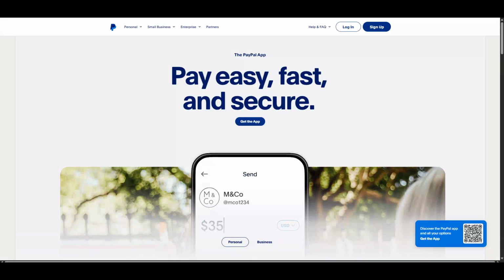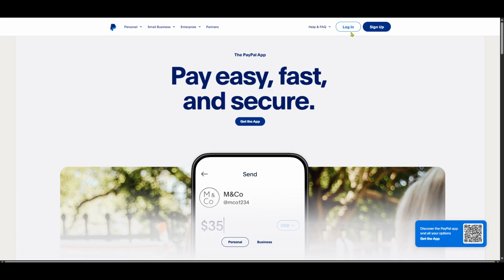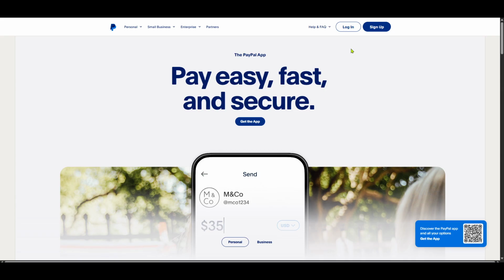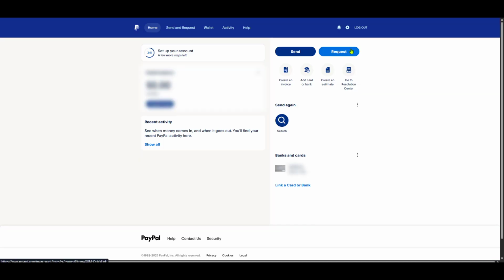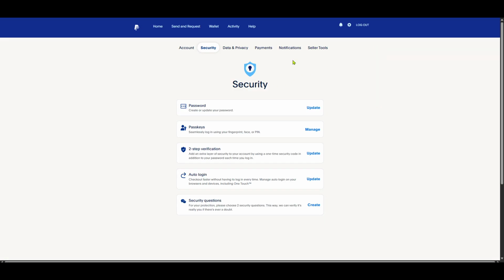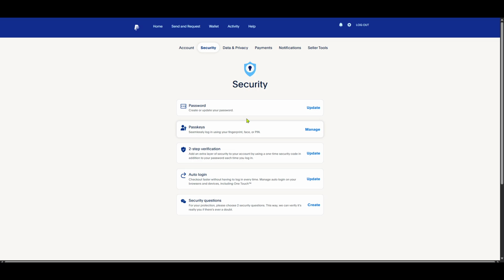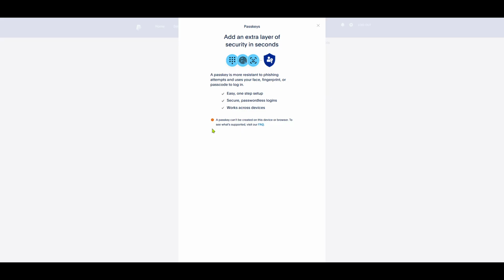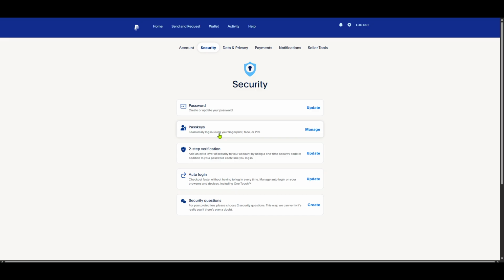How To Create Passkey On Paypal Create Paypal Passkey [2025 Guide]